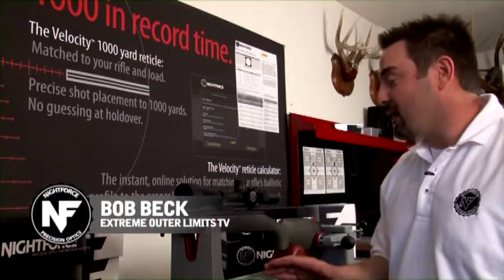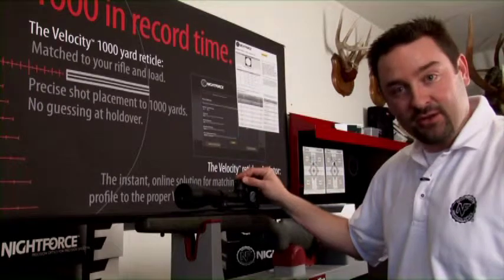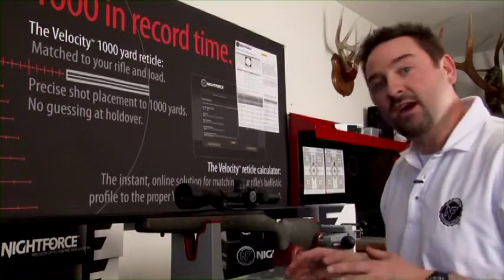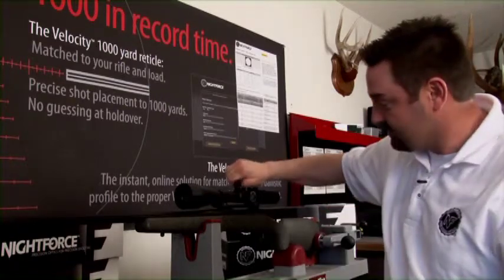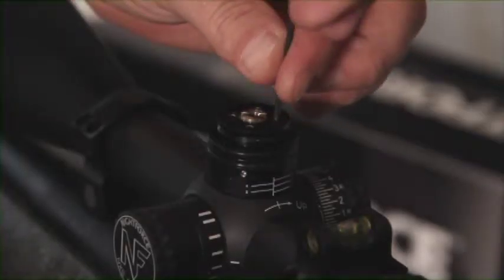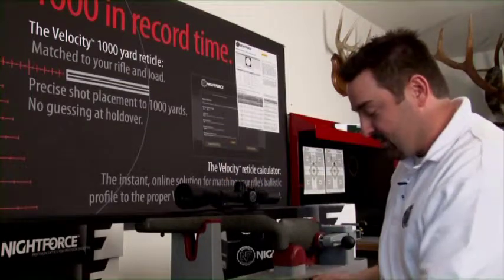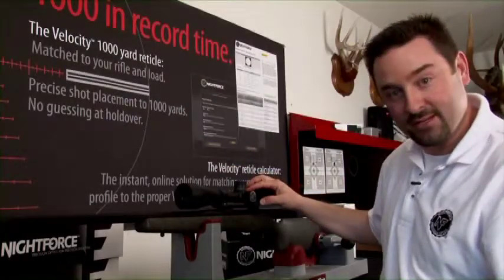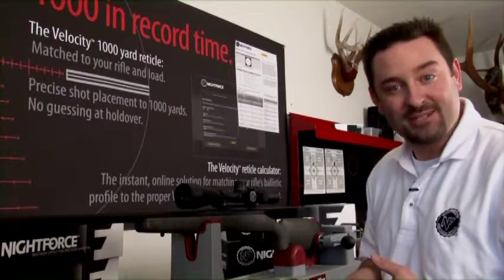NF Zero Stop